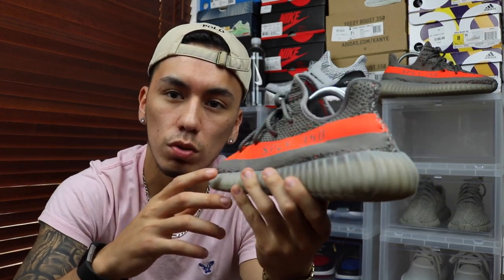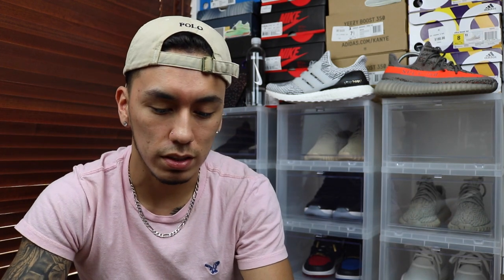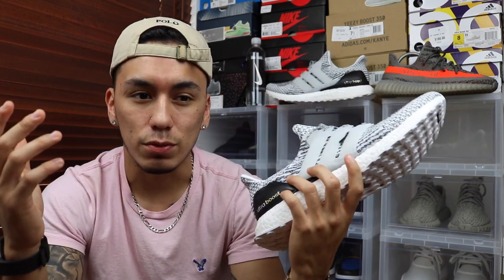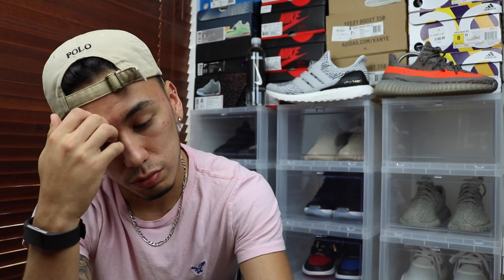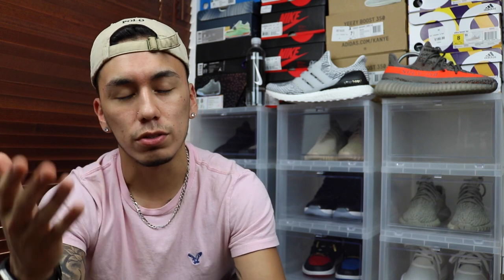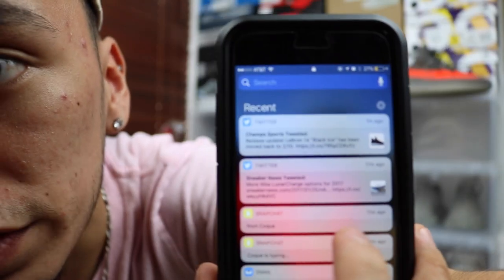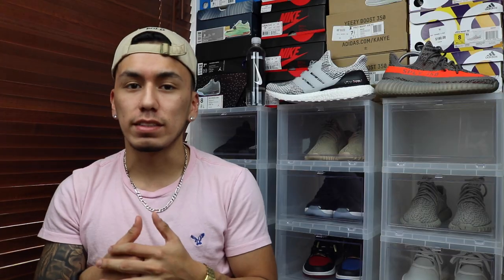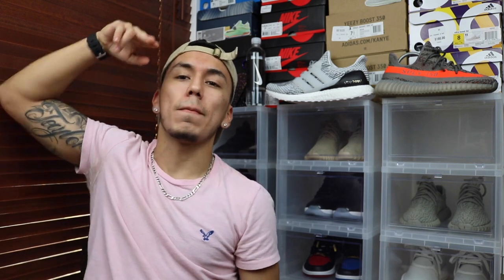ANOTHER YEEZY RELEASE